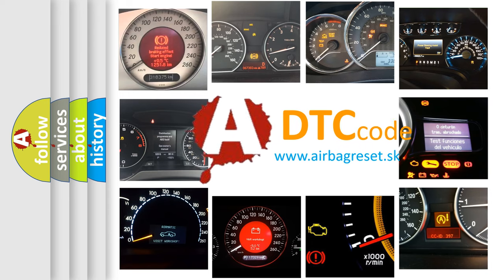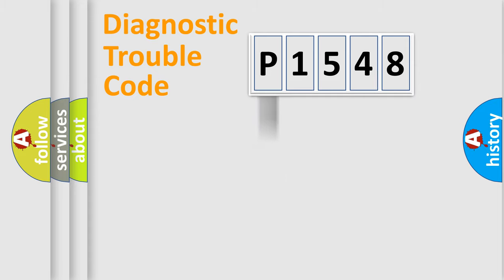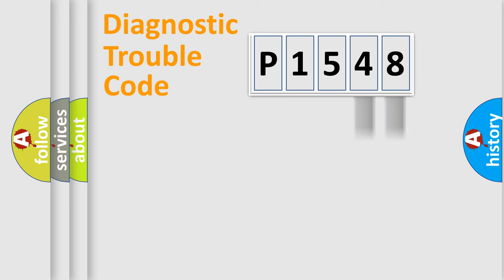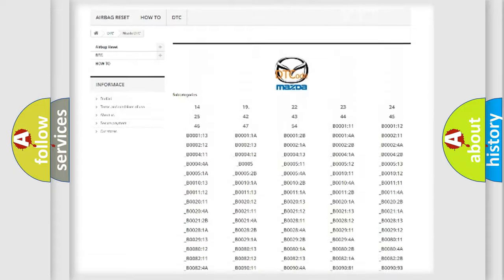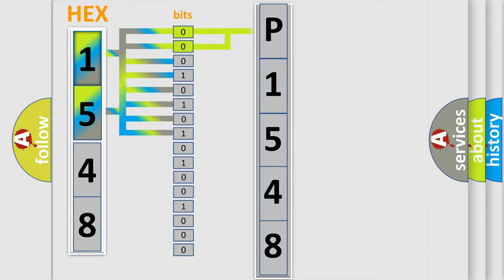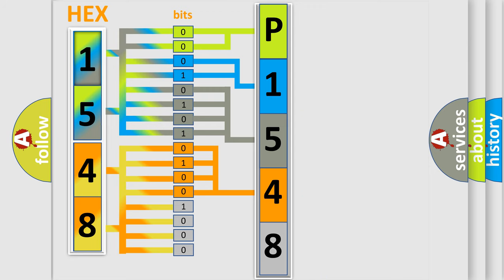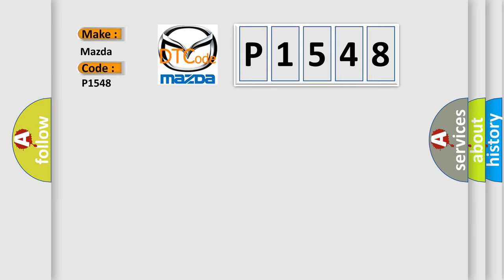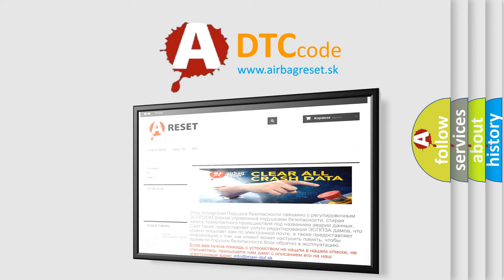DTC Mazda P1548 Short Explanation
Contents:
0:21 Basic DTC analysis according to OBD2 protocol standard.
1:48 Insight into programming
2:58 A diagnostically understandable description of the Diagnostic Trouble Code
3:05 Basic error definition

Make:
Mazda
Code:
P1548
Definition:
No Cluster Bus Message
Cause: